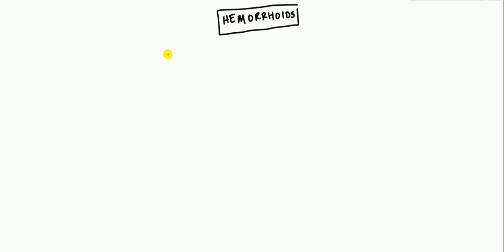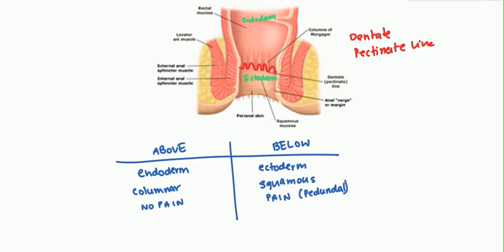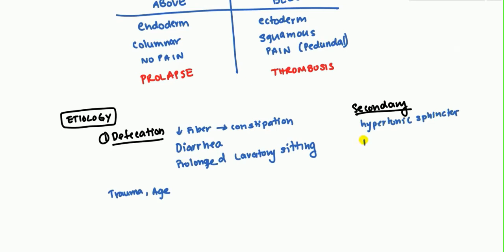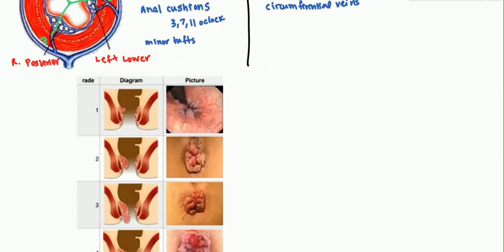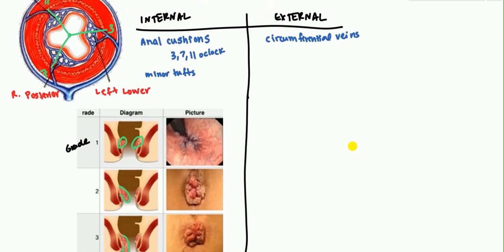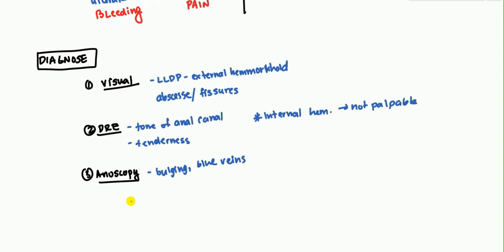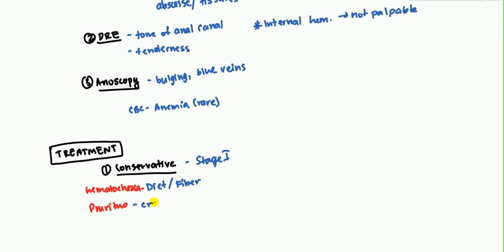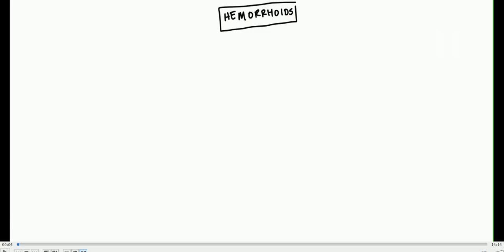Hemorrhoids-Lecture for undergraduates/plab/mrcs/ USMLE/residents/basics